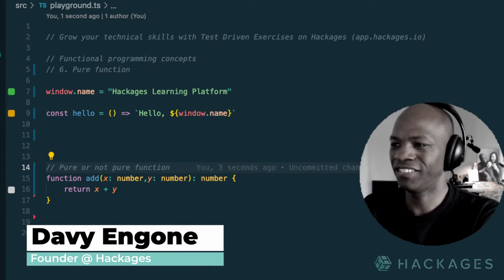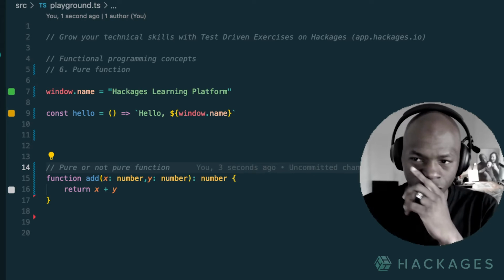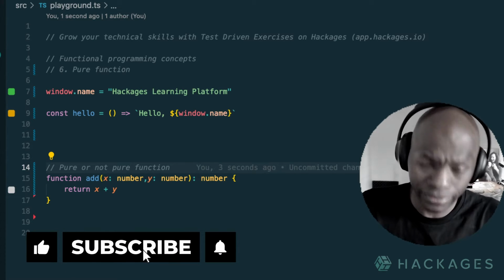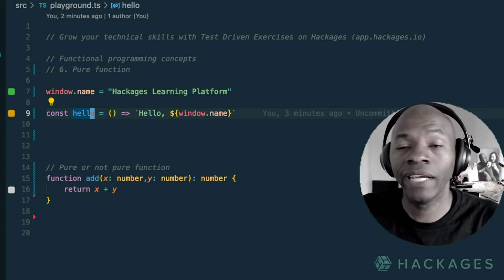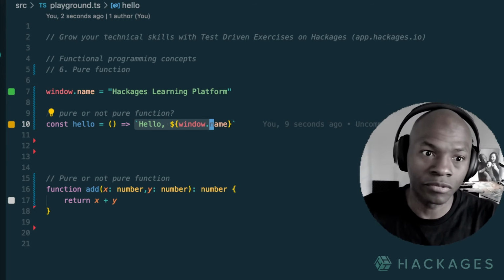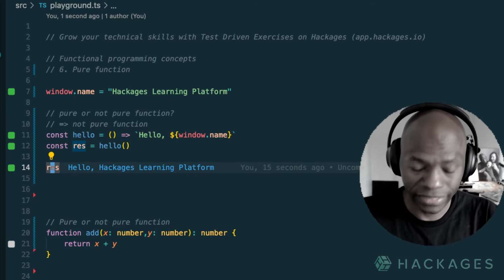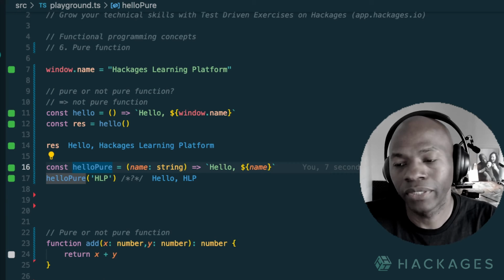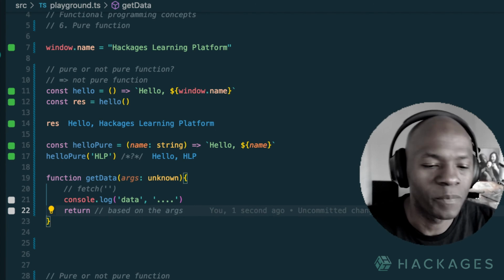Pure is Good! Pure is Gold! Pure functions in JavaScript are great, learn how to use them.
In the series of videos, we will be covering functional programming concepts such as pure function, arity, higher-order function and so many other topics.

In this video, we're covering the notion of Pure function and the benefits you'll get by adopting this way of writing code.